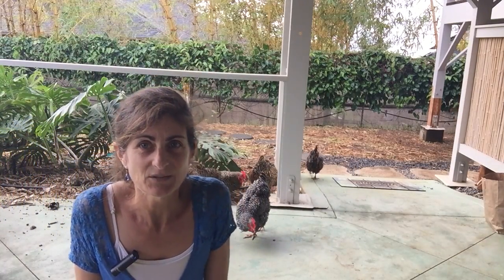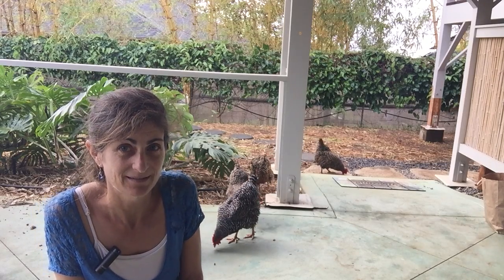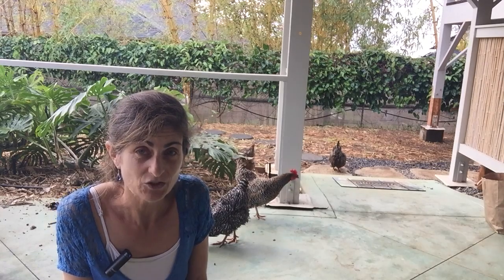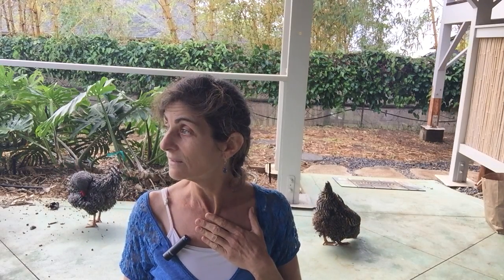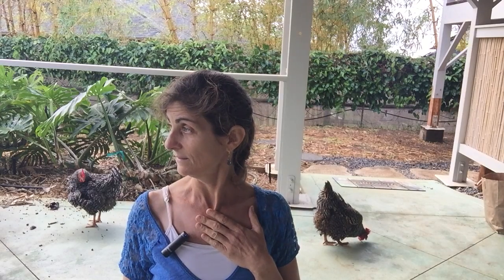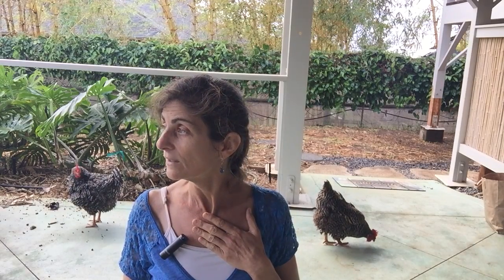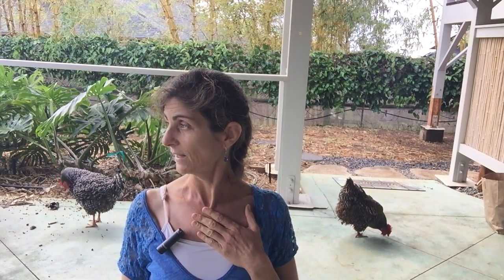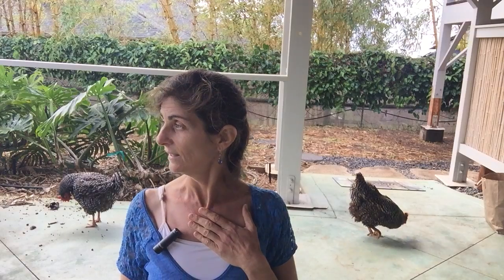Kiss My Asana April 16, 2019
Day 16
Kiss My Asana Is an opportunity to experience how hanging out with chickens can help improve neck mobility.